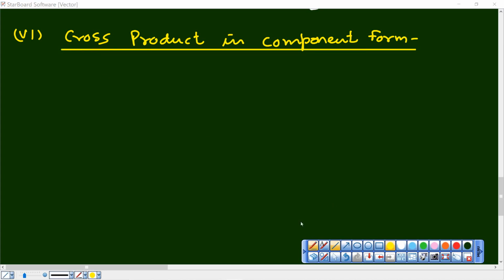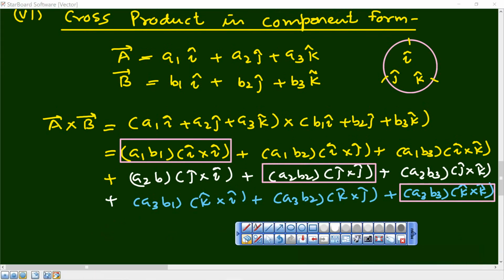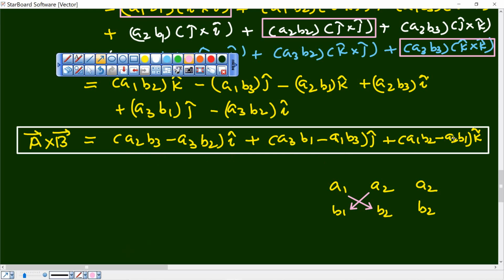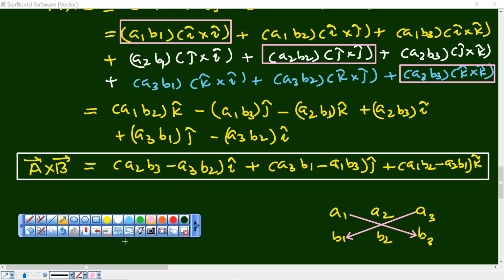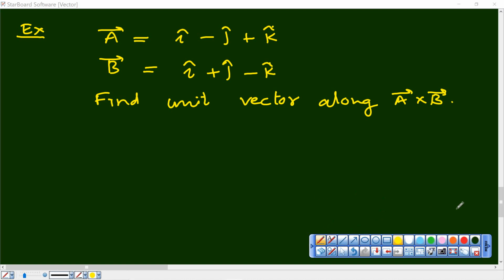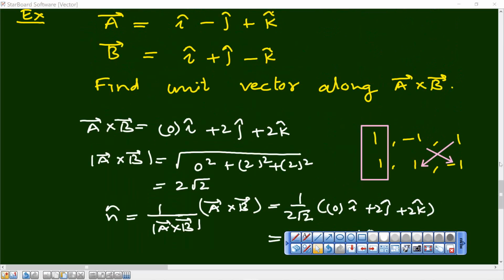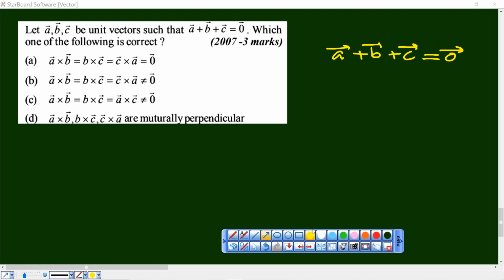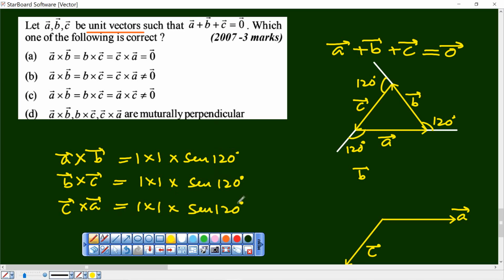Physics Class 11th Lecture 9